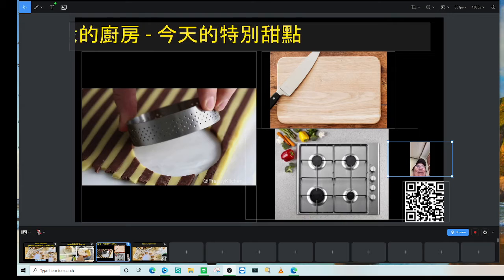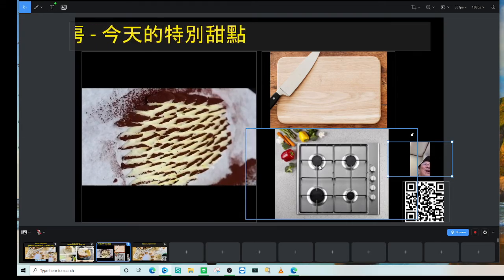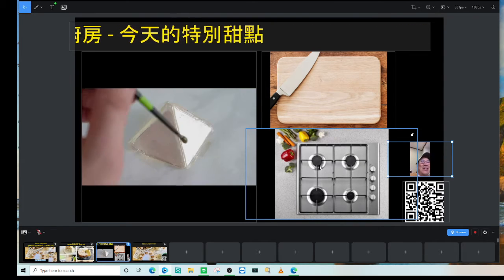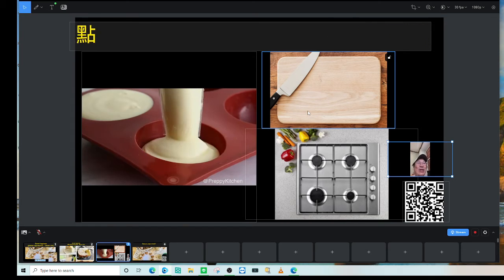Successful Online Store using multiple videos and Scenes for your online Store front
AMAZING Technology innovation to help the small stores to deliver an creative way to promote your product online & engage with your online audience.   This can be done with your PC and your phone(s), and without the complex / expensive devices & cables. Best of all, no need for those ATEM video switching devices...   Imagine how you can use this innovation to grow your business online and grow your customers.